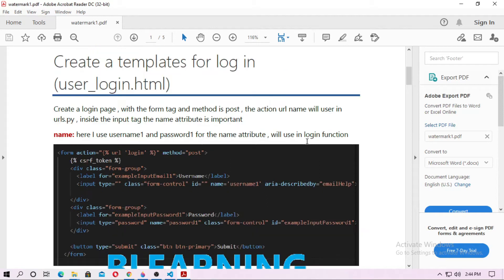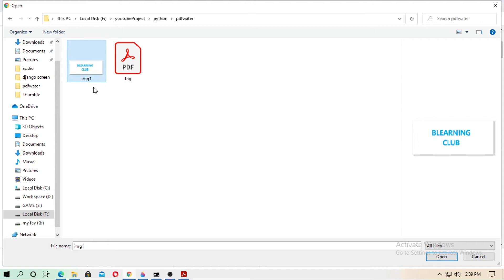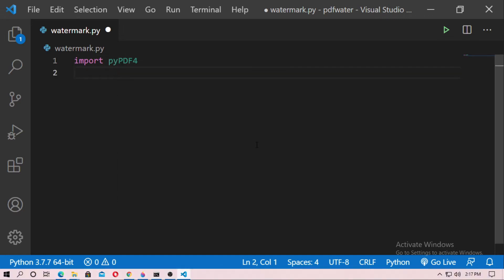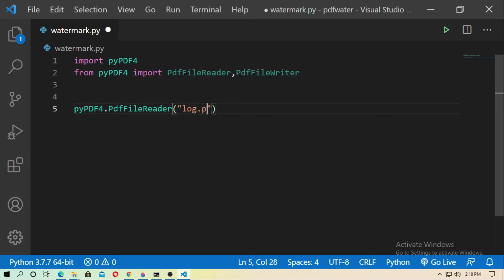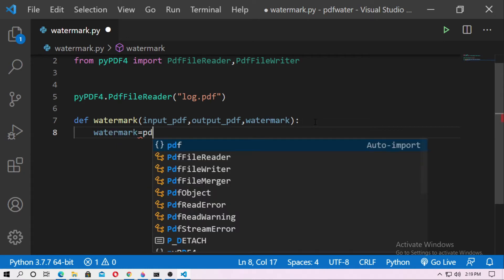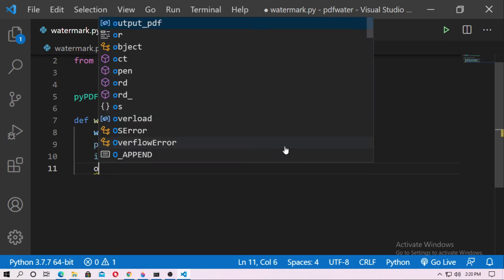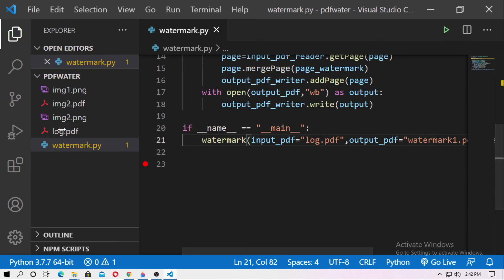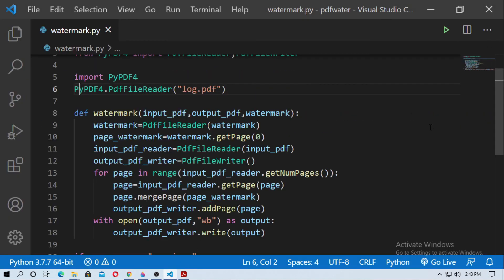How to add watermark in Pdf file by Python || tutorial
How to put watermark in Pdf file by  using Python , pypdf4 python package is required , Easily you can add watermark in pdf file

step by step tutorial how to add watermark in pdf by using python :